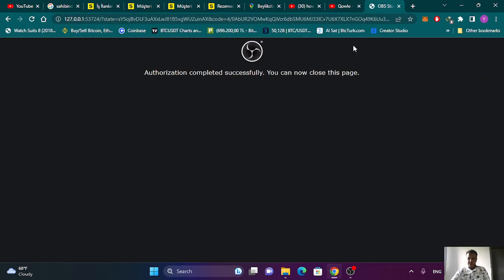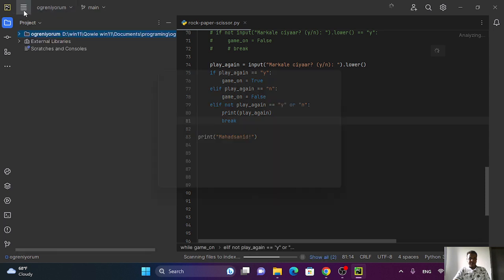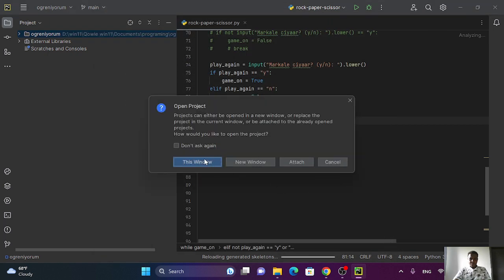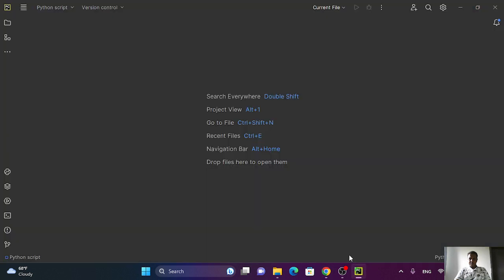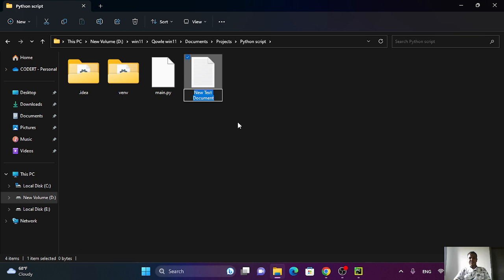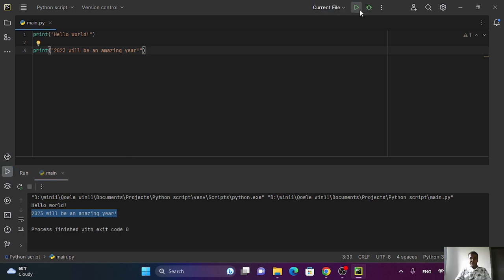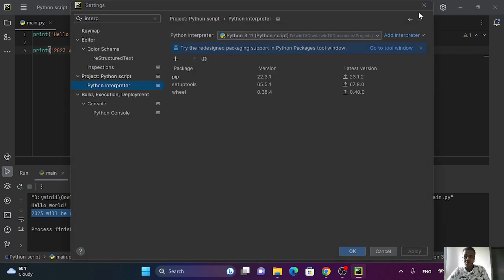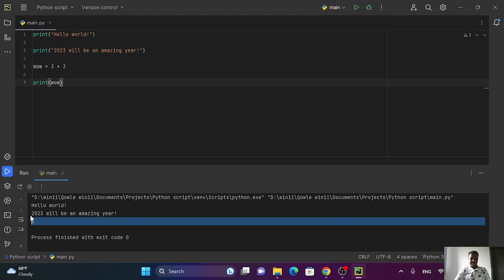how to install pycharm and create a new python scripts